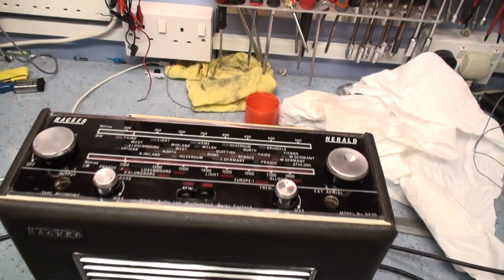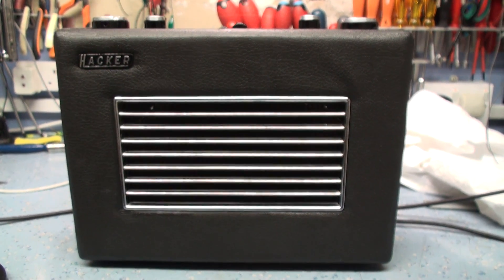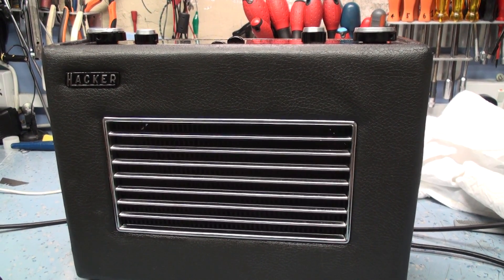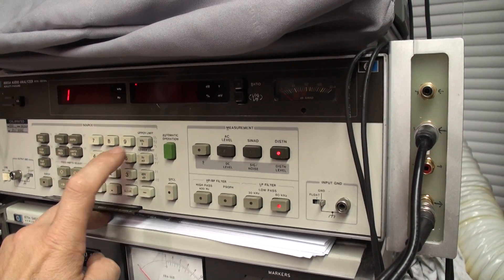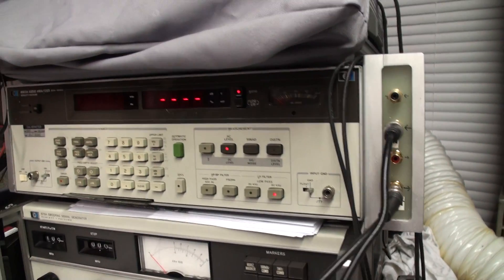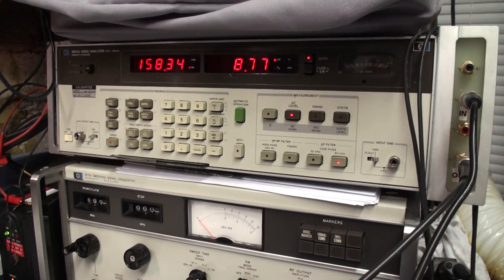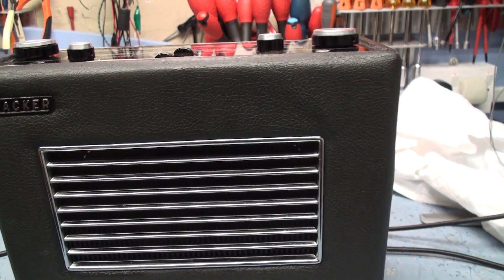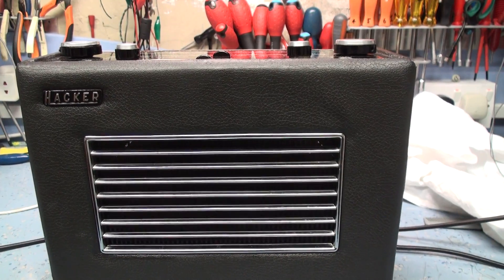Hacker Rp30 overall AM frequency response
The purpose of this video is test the frequency response of the radio as a whole, not just amplifier performance. Bare in mind this is an AM only radio so it will never be HIFI.